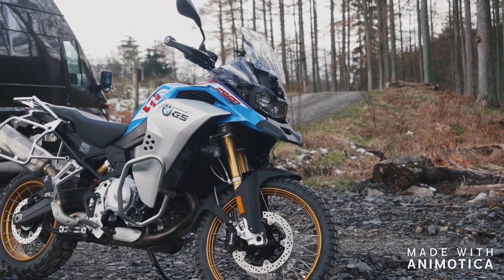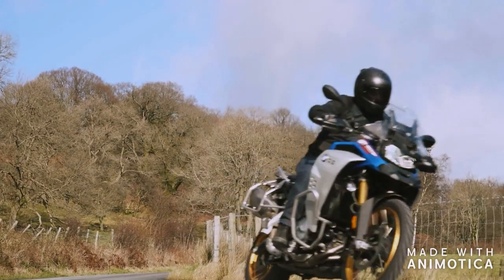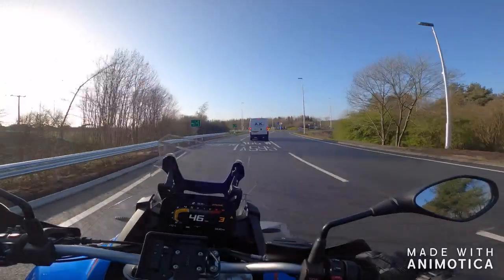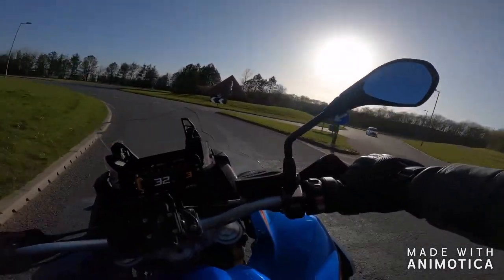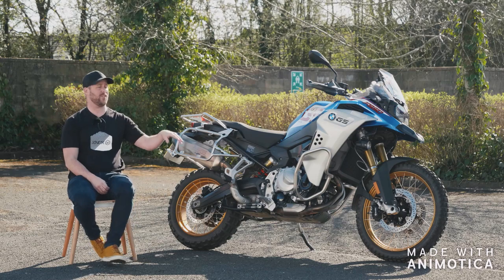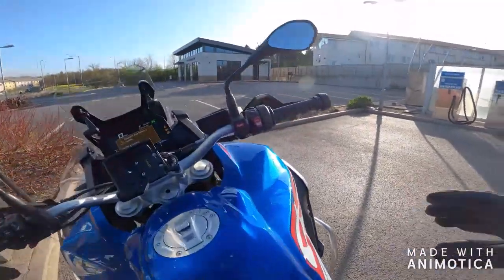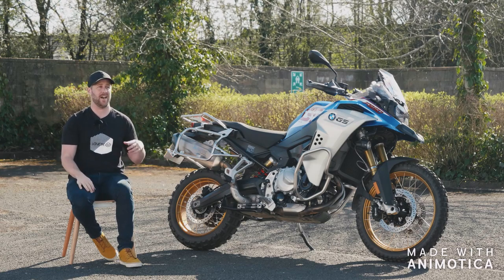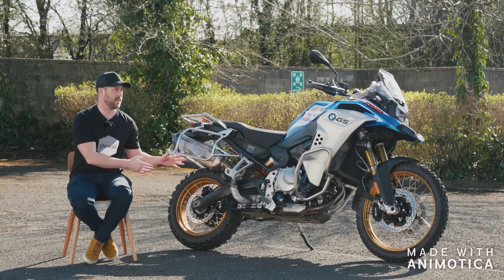BMW F850GS DRIVE ADVENTURE | NEW MODEL BIKE BMW DEMO | A TEST DRIVE FOR YOU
This is our review of the BMW 850GS ADVENTURE DRIVE

Undoubtedly the BMW GS range are the most popular motorcycles in Europe and have progressively changed the style and type of motorcycles people ride. From the Long Way round, the the GS Trophy events to training schools all over the world, the BMW GS adventure range is a marketing machine and it has been really great to get hold of the BMW 850GS in recent months!

The Specs for the bike we had are as below:

F 850 GS Adventure Sport - £11,910
Rallye Pack - £300
Premium Pack - £800 (Dynamic ESA, cruise control, Aluminium Pannier fastenings)
Comfort Pack - £615 (keyless ride, heated grips, tyre pressure control, centre stand)
HP Sports Silencer - £525

In all, we are fans of the bike and hope we get the chance to ride it a bit more once lock-down is over!